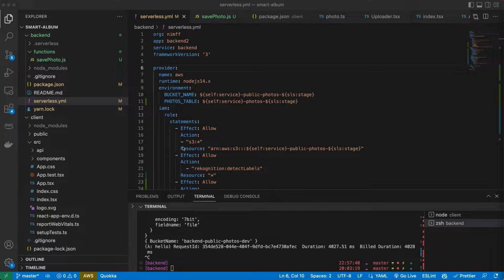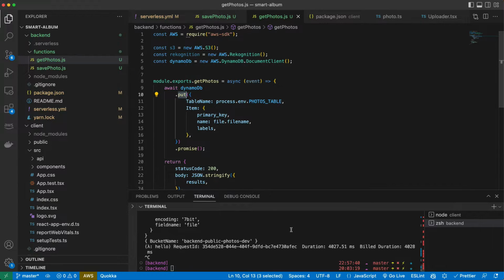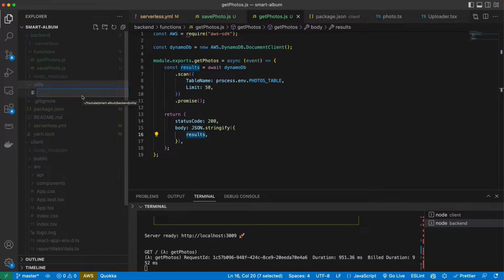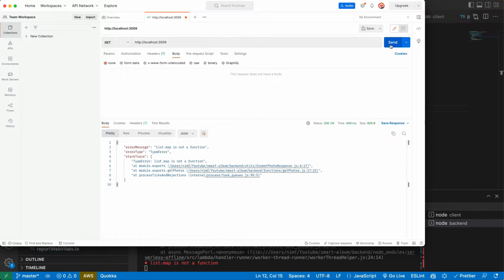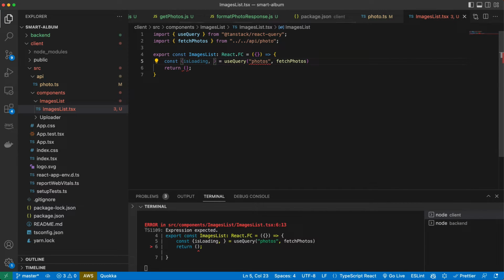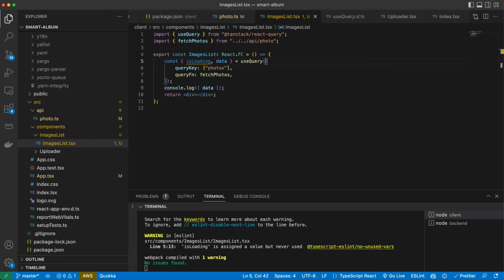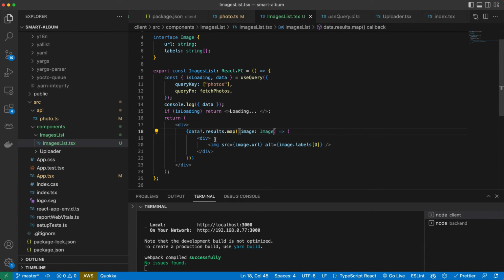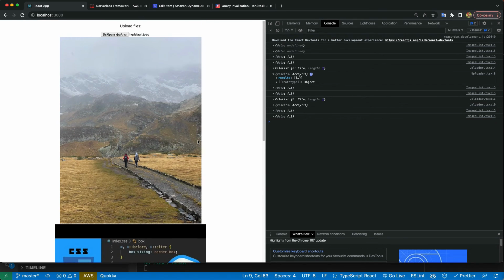Fetch data from DynamoDB with React Query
In previous part of the tutorial we added a table for information about users's photos. Now lets fetch it from the database and render in the client app.

To do it, we first need to create a get endpoint and lambda function that with call DynamoDB and return documents from the table.

Then, in the React app, we will create new query and will render the response in new component.

I will also show how to refetch data automatically when new photo is added.